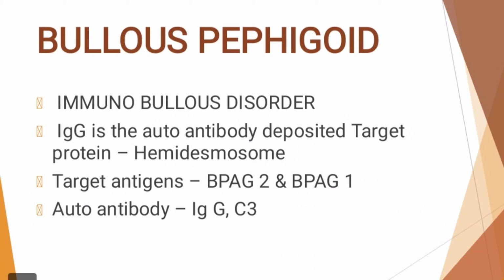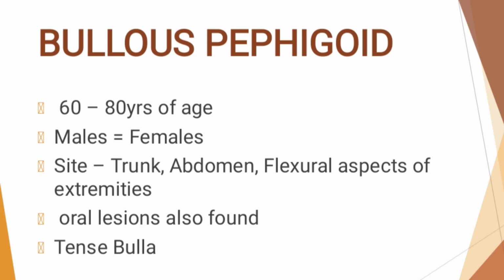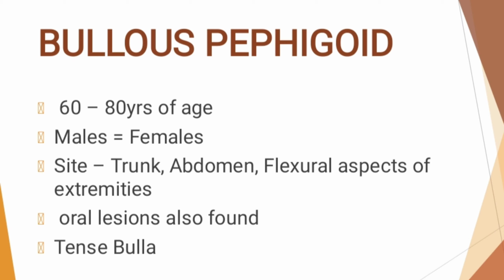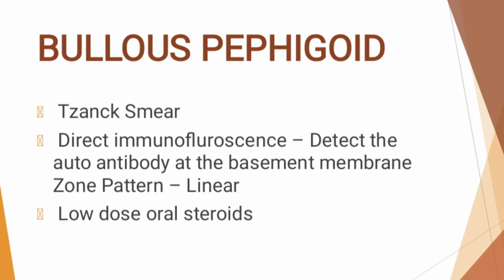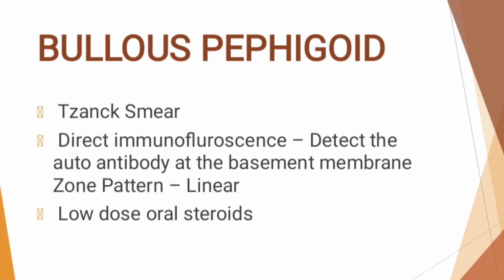AUTOIMMUNE DISEASE - BULLOUS PEMPHIGOID - CLINICAL FEATURES